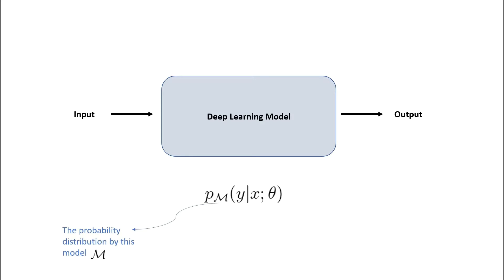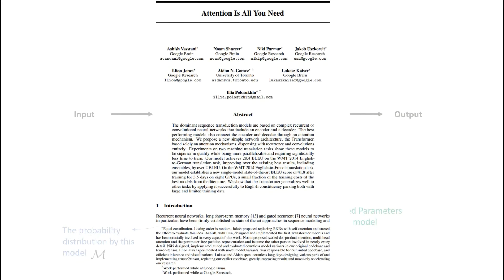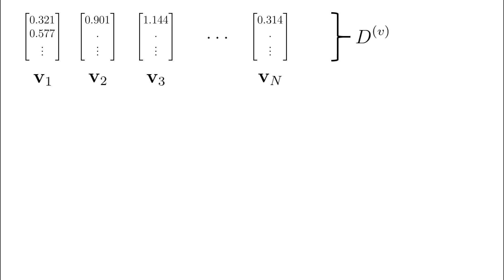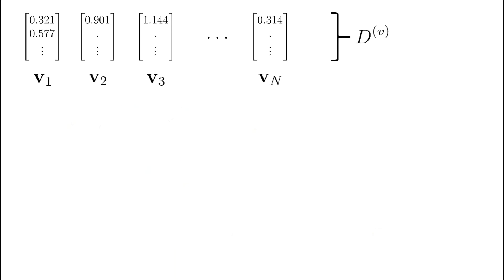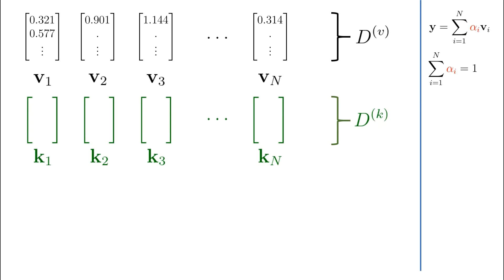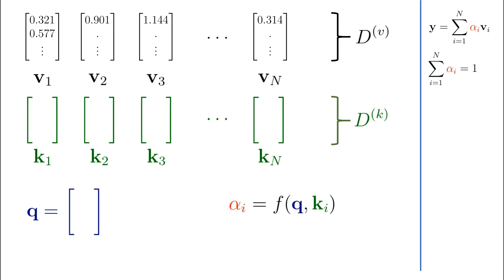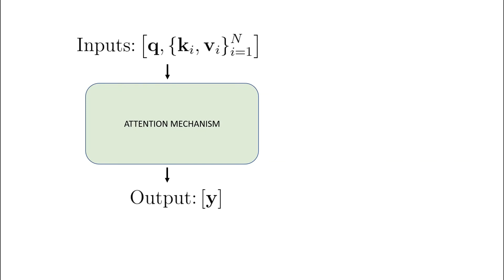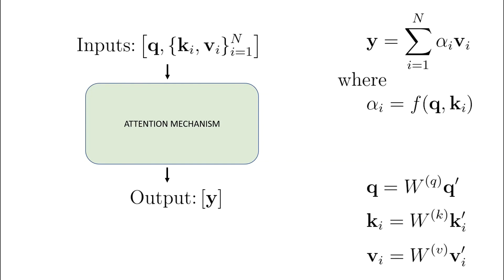Attention Mechanism | Deep Learning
A gentle, intuitive description of what attention mechanisms are all about.
Since the paper "Attention is All You Need" was released, attention mechanisms have received a huge amount of attention (that was attentional)... so make sure you know what all the hype is about!